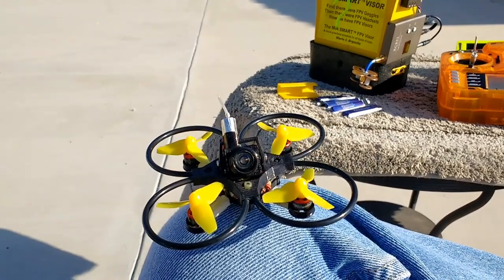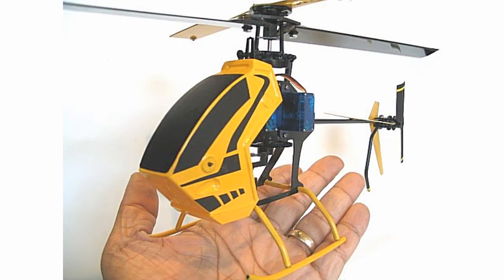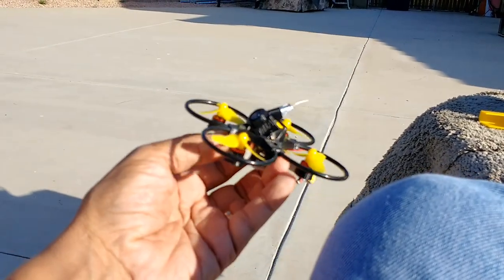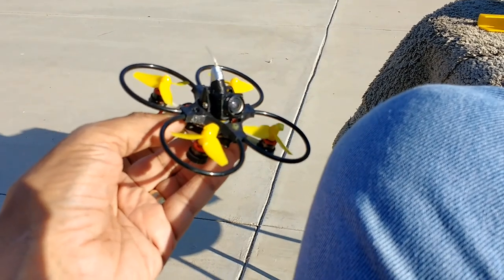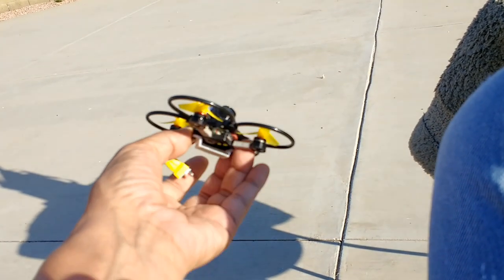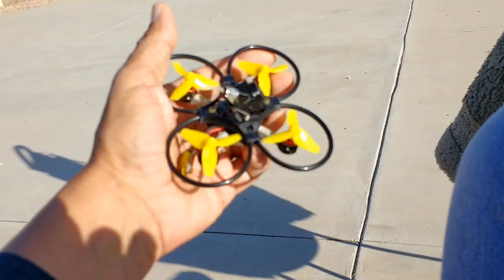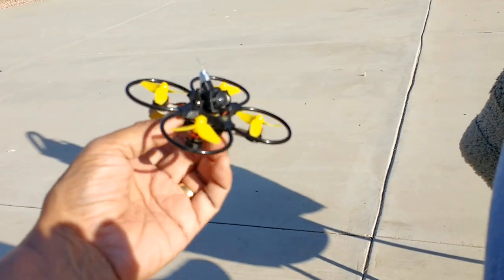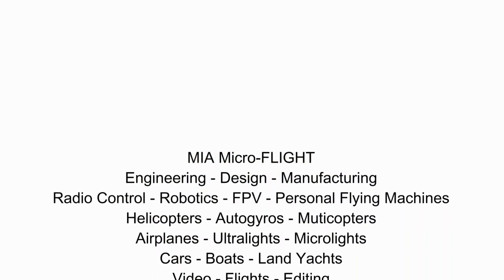Mobula 7 with MIA TUFF Upgrade Frame Preview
A look at the Mobula 7 fitted with a MIA TUFF™ Universal FPV Racing Frame for Tiny Whoop quads.

Performance - Durability - Realism
Since 1999